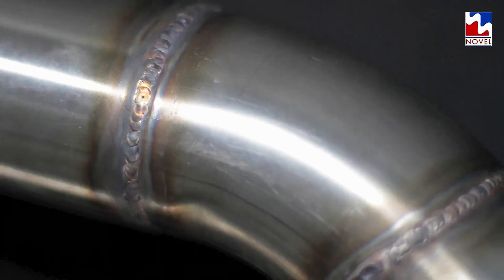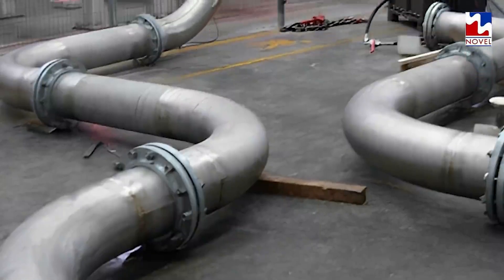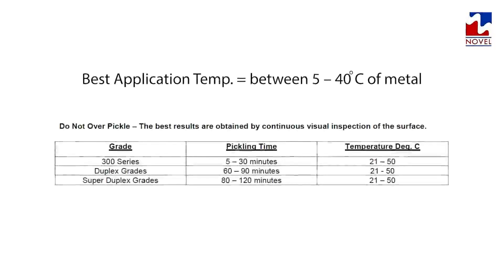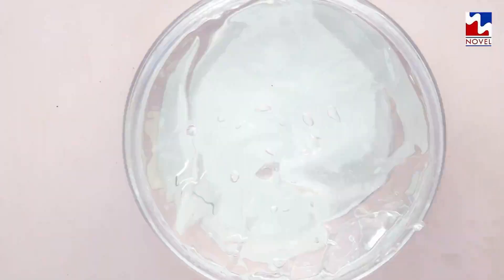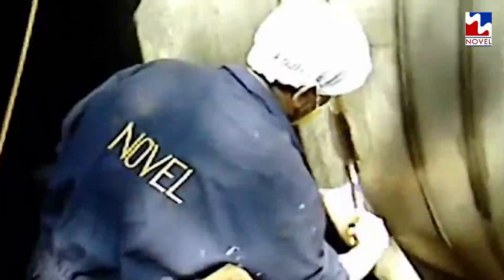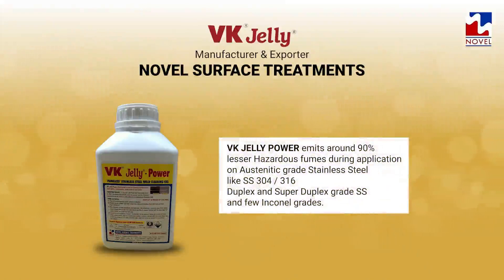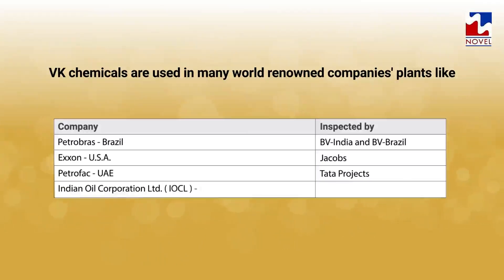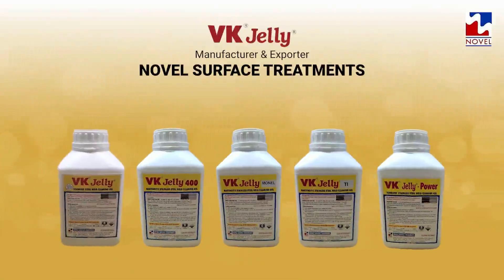VK JELLY Stainless Steel Weld Cleaning Pickling Passivation & Cleaning Gel / Paste ( NOVEL )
Manufacturer and Exporter of VK JELLY range of Weld Cleaning Pickling Gel / Pickling Paste for Stainless Steel ( different grades ), Duplex Stainless Steel, Titanium, Inconel, Monel, Aluminum. Tested and Approved by IIT Bombay under ASTM A380 standards. We are ISO 9001:2015 certified research driven company since 2001, based in Mumbai India and catering the world.

Our first introduced VK Jelly product is used on stainless steel and inconel whose details are as under.

VK Jelly is a gel / paste form product for pickling of Stainless Steel austenitic, duplex & super duplex grades and Inconel alloys. It is applied by a brush on weld seam and nearby heat affected zone area.

1. VK Jelly removes built in corrosion from stainless steel and inconel alloys.
2. VK Jelly removes scales, discoloration , burn spots and ferritic contamination without wire brushing or grinding.
3. VK Jelly removes metallic contaminants, oxide scales, rust spots and annealing colors.